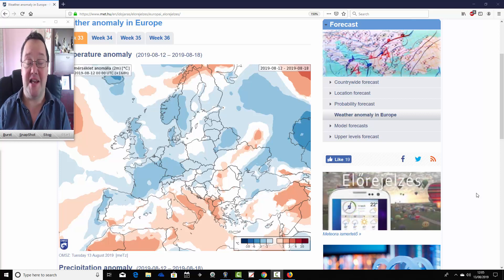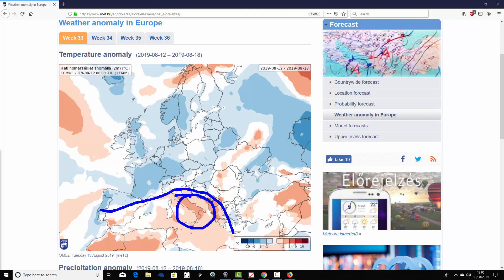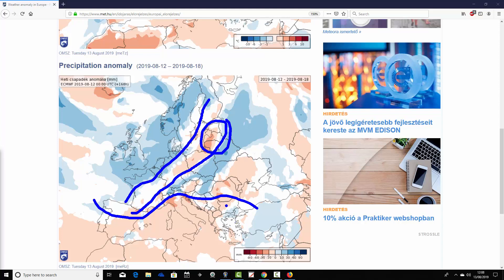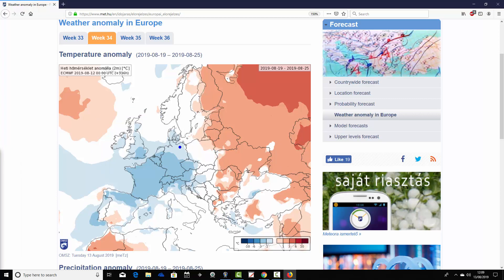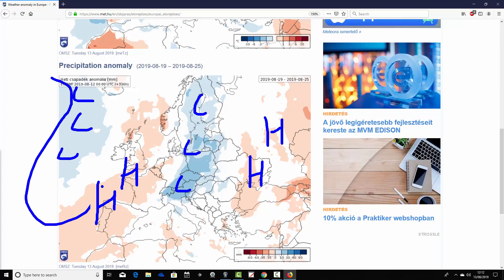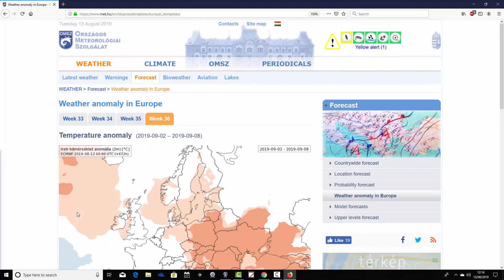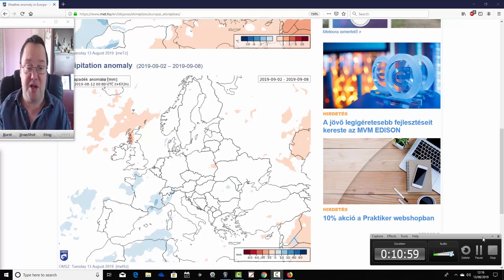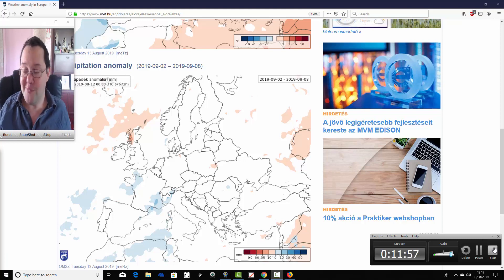EC 30 Day Weather Forecast For UK & Europe: 12th August To 9th September 2019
VIDEO DESCRIPTION:

Latest 30 day EC thirty day ensemble forecast for UK and Europe covering forecast timescales from 12th August to 9th September 2019.